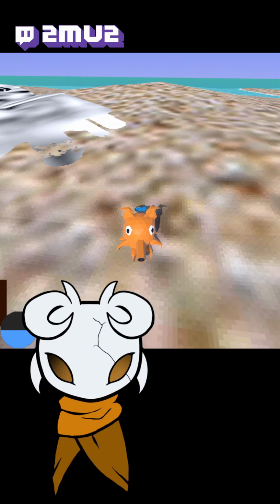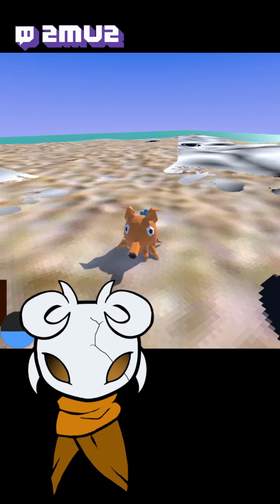I added the first enemy to my Videogame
I made my first enemy for my videogame. It still has a good ways to go, but progress is progress! There will be some changes from the manta storm / mantastorm level in Sirena Beach from super mario sunshine by the time i am done with it.